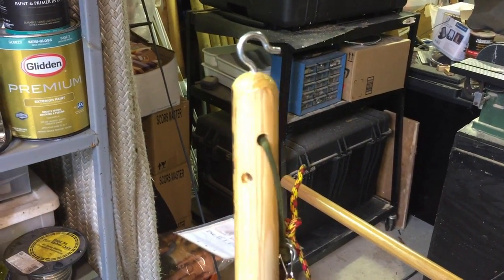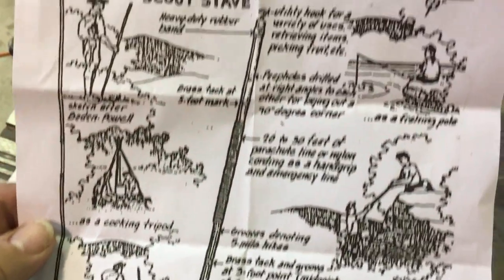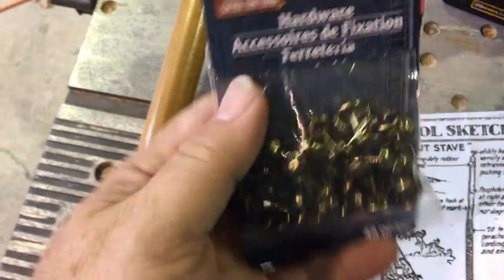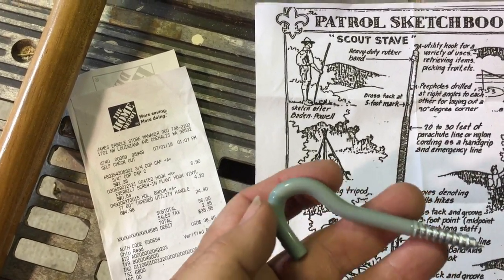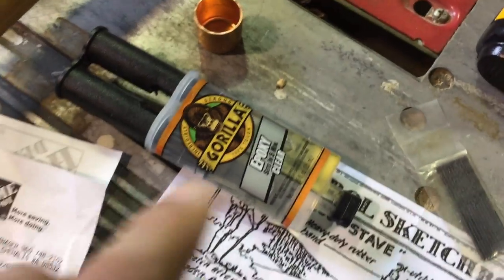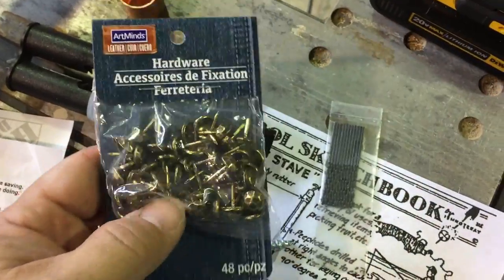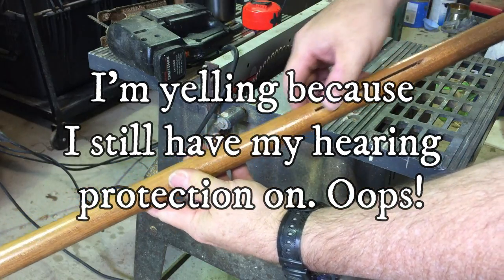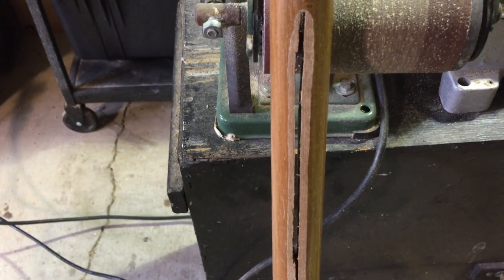Awesome OLD SCHOOL BOY SCOUT WALKING STAFF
Back in the day, a walking stave was a tool to help a person along their journey. This stave includes a hidden stash pocket, peep sites, utility hook, depth gauge, cordage... it can also double as a weapon for self defense.